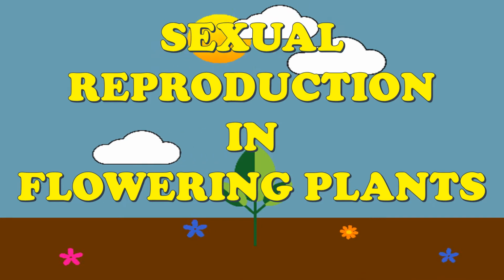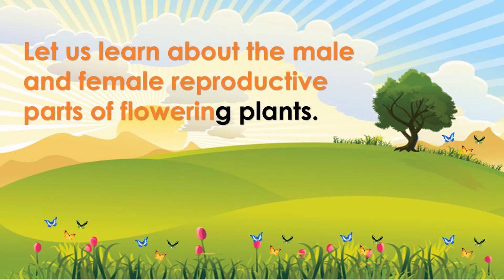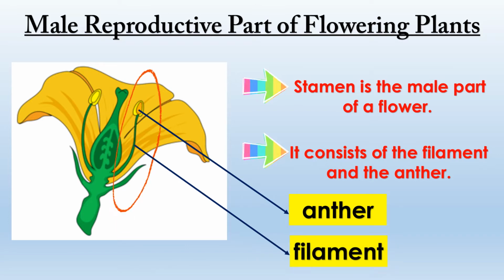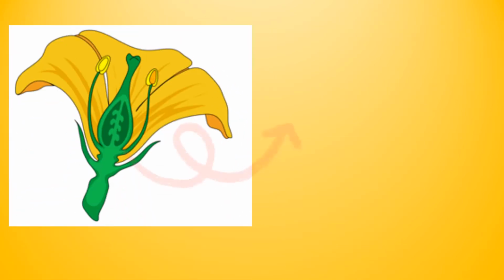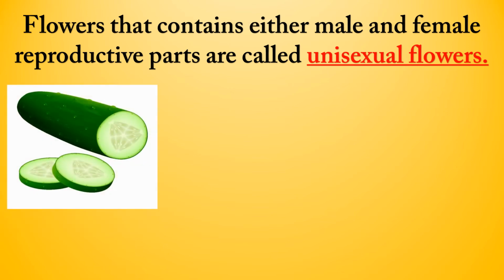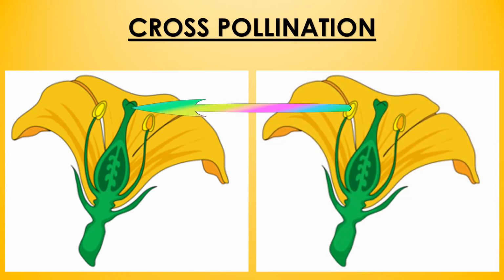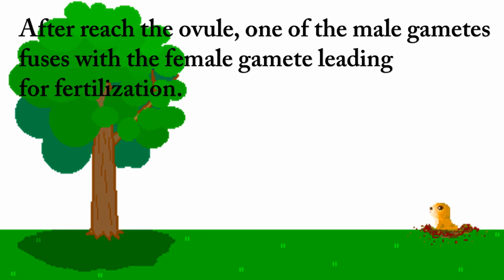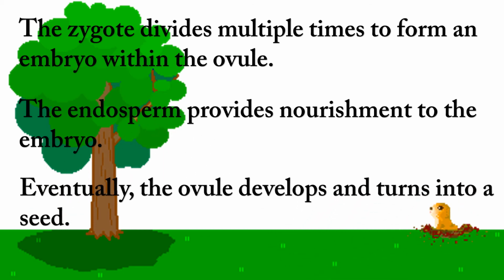SEXUAL REPRODUCTION IN FLOWERING PLANTS